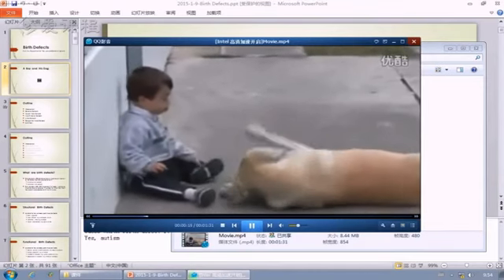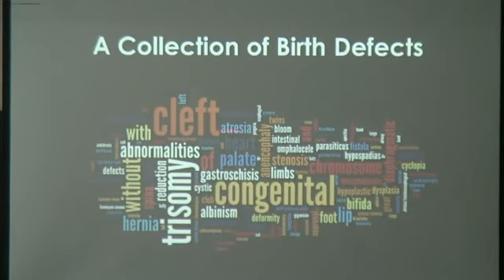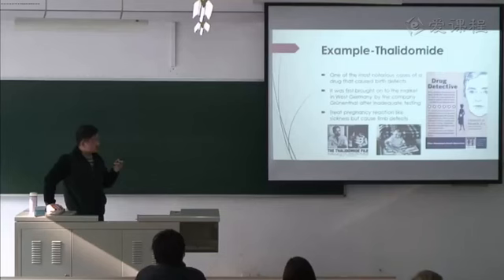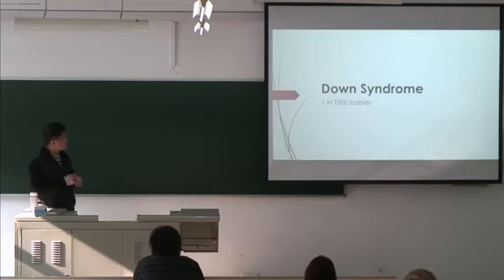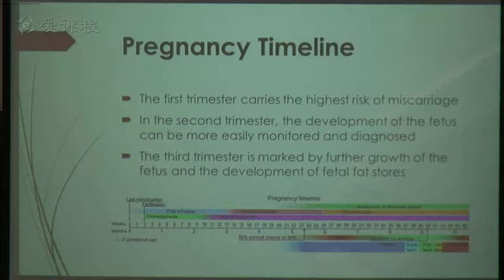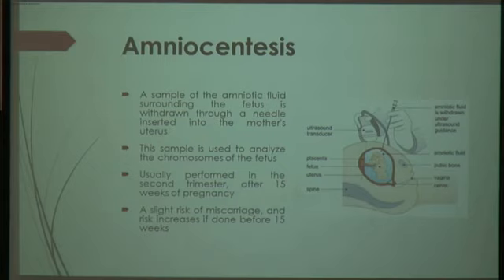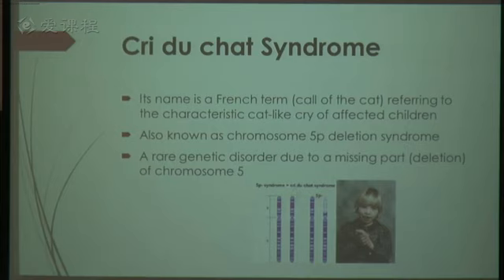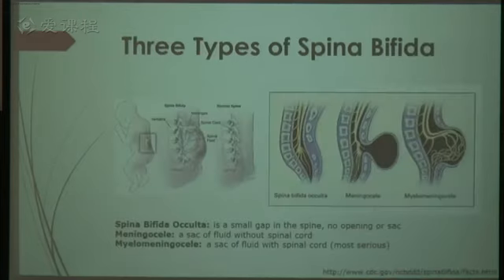41 教学录像 出生缺陷英文教学 复旦大学 医学遗传学